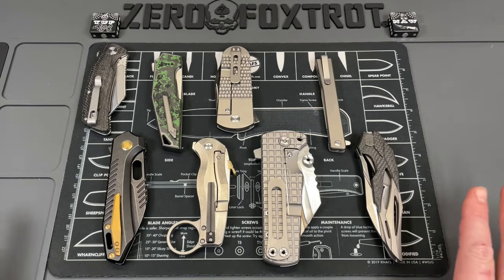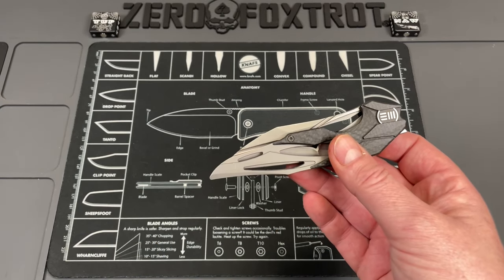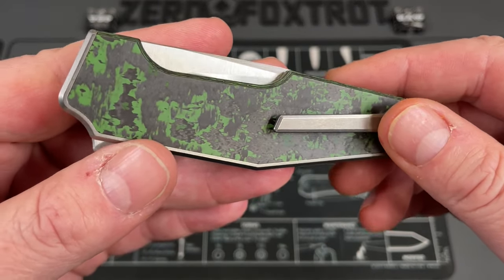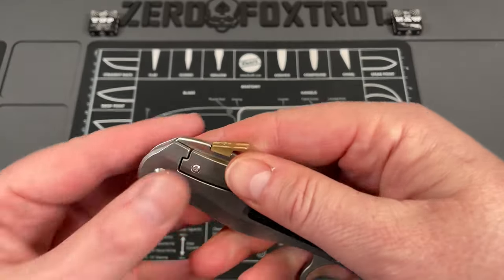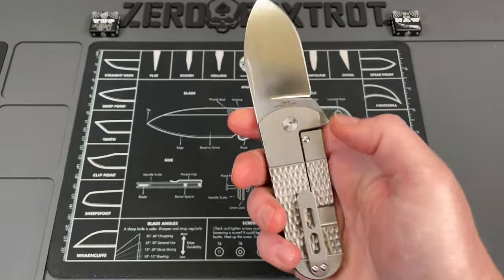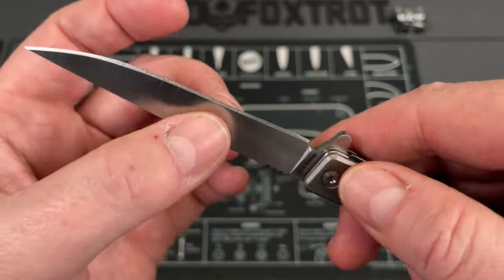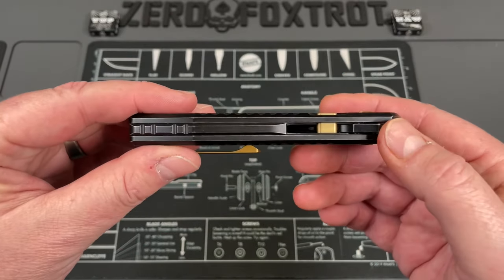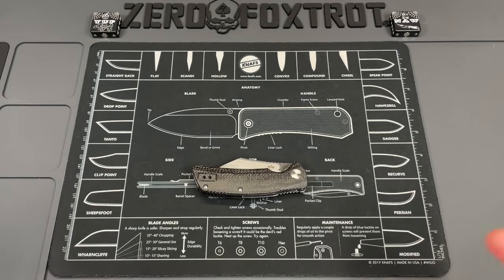8 OF THE CRAZIEST KNIVES YOU HAVE EVER SEEN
8 OF THE CRAZIEST KNIVES YOU HAVE EVER SEEN- I get a lot of intersting knives on the channel, but these are some of the most insane ones I have had in a long time. They are not all crazy looking some of them are because of the uniqueness of the design and features. Regardless of the craziness of the knives that are all stellar every day carry options. these all would all be great additions to any EDC rotation or knife collection. you can find these knives here PURCHASE LINKS: PROPONENT | OAO | BUFFALO TOOTH | SOLSTICE | RS KAOS | GARRA- 40% OFF WITH COUPON CODE crazysharp (ALL LOWERCASE)

1000/6000 grit combo
600/2000 grit combo